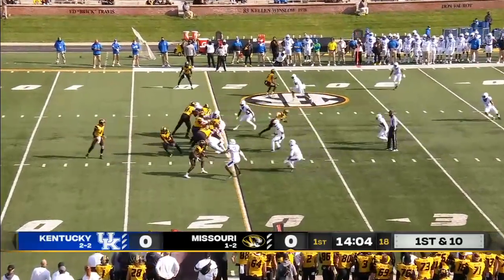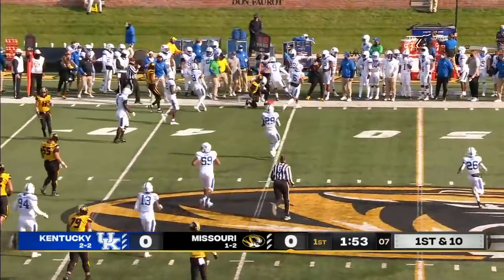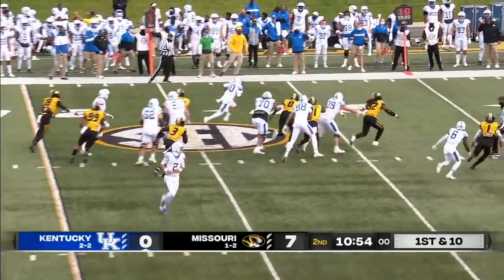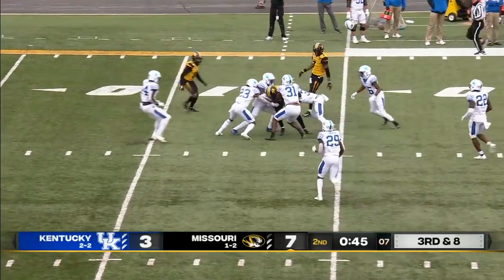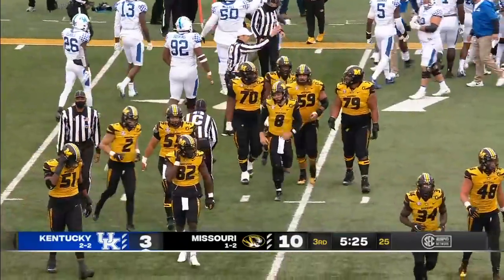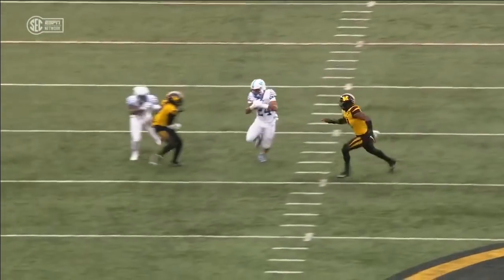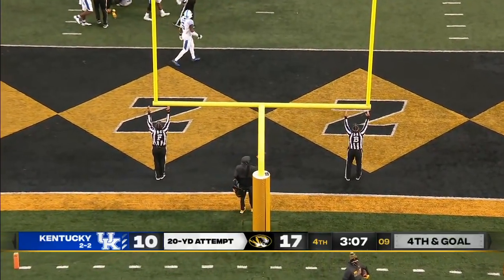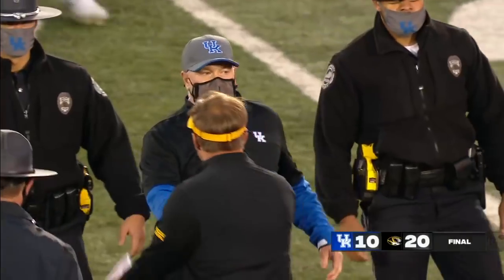Kentucky Wildcats vs. Missouri Tigers | 2020 College Football Highlights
Check out highlights of the Kentucky Wildcats and Missouri Tigers in a SEC matchup from Week 8 of the 2020 college football season.